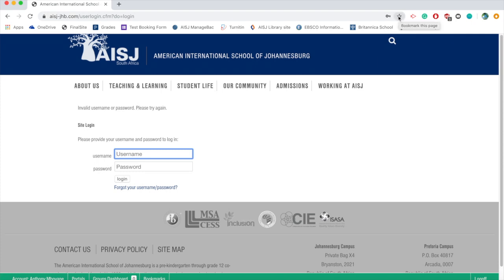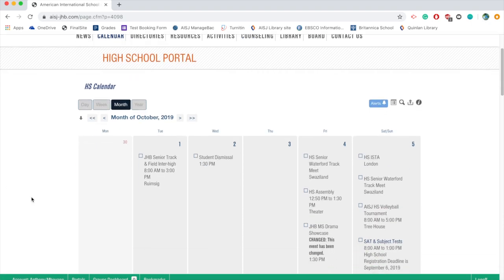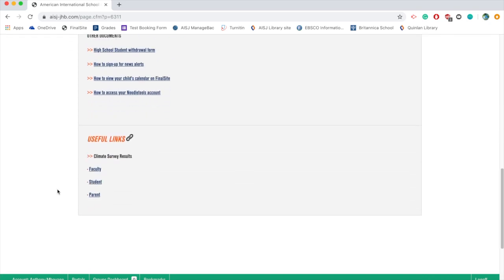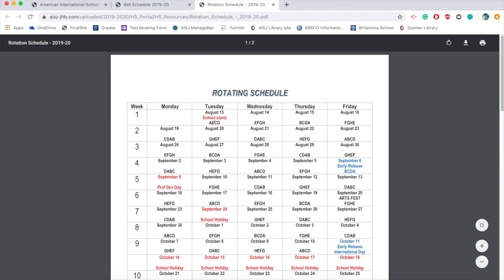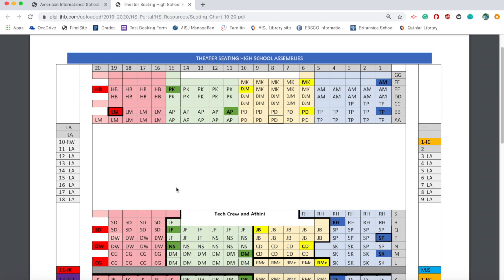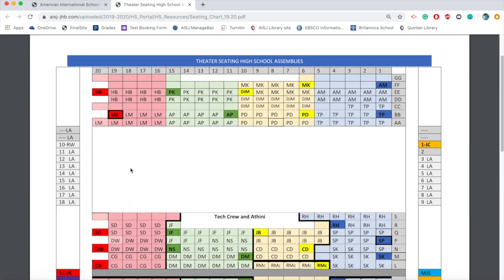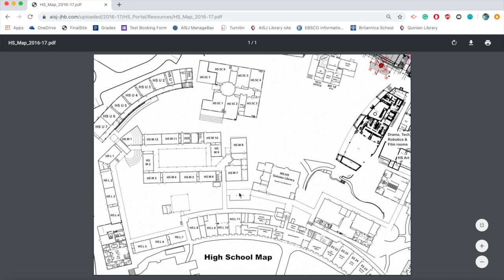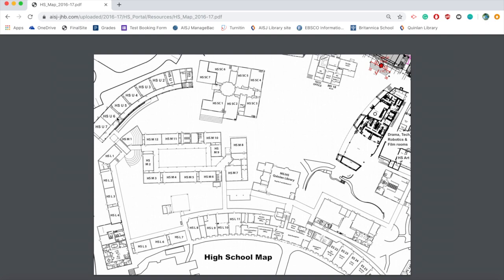How to Use FinalSite?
Anthony Mboyane

E Block